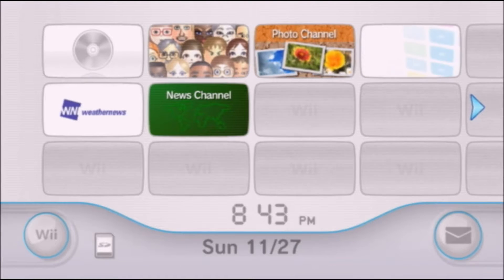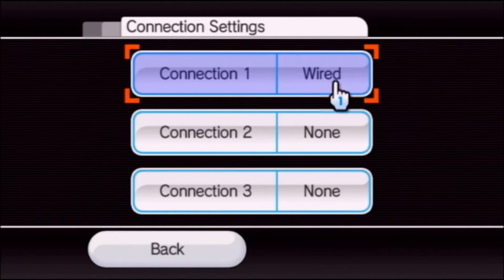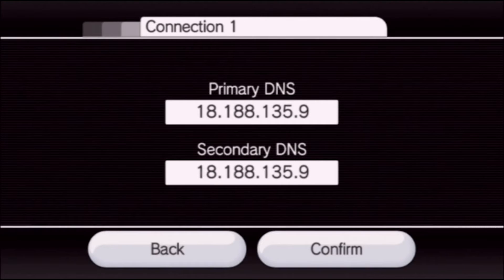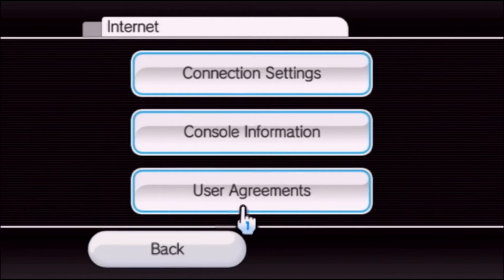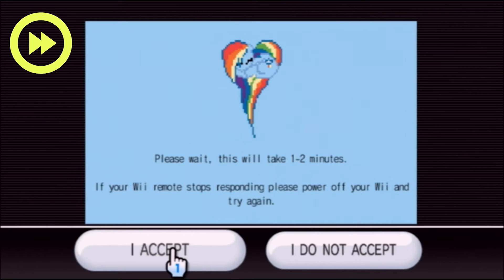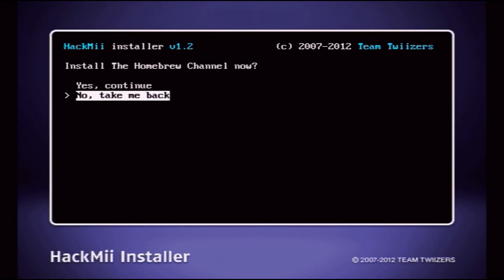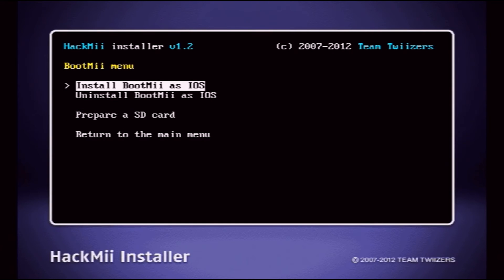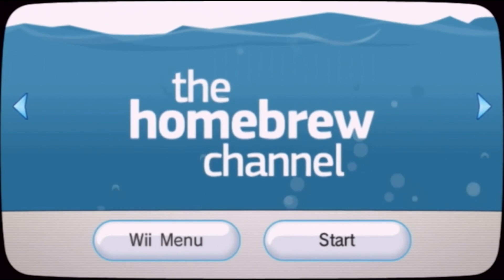Fastest Nintendo Wii Mod ~ str2hax Setup Guide, Walkthrough & Tutorial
How to Softmod Your Wii in 5 Minutes ~ str2hax Homebrew Channel Tutorial 2022

Written Instructions:
1. )  (OPTIONAL) If you would like to boot a payload from an SD card then simply format it as FAT32, place it the root of the SD card, and name it "boot.elf"
2.)  Make sure you have an active internet connection on your Wii.
3.)  Navigate to the settings menu on your Wii and select Internet then Connection Settings.
4.)  Select the connection that you are currently using.
5.)  Select Change settings and scroll to the right until you get to Auto-Obtain DNS.
6.)  Select No then select Advanced Settings.
7.)  Change the Primary DNS to 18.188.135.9.
8.)  Select Confirm and then Save and run the mandatory connection test.
9.)  When prompted, do NOT update. Depending on the console, you might brick from the update, and this type of brick requires a hardware modification to fix.
10.)  Back out to the Internet panel and choose User Agreements. Select Yes to the question about the Wii Shop Channel/WiiConnect24.
11.)  You will be taken to a screen telling you to review the User Agreements for the Wii. Select Next.
12.)  If you see a pony on screen telling you to wait then you have done everything correctly. Do not press I ACCEPT or I DO NOT ACCEPT. The exploit takes 1-2 minutes (1:25 is usually how long mine takes), if it takes longer than 2 minutes then it probably failed. Just turn off your Wii and start again from step 9.

***This video is for educational purposes only, so that the consumer may experiment with the Nintendo Wii and create new variations of play, for personal enjoyment, without creating a derivative work.  Piracy is illegal, and so is downloading roms from the internet.  You must use backup roms of your personal copies or physical games.***